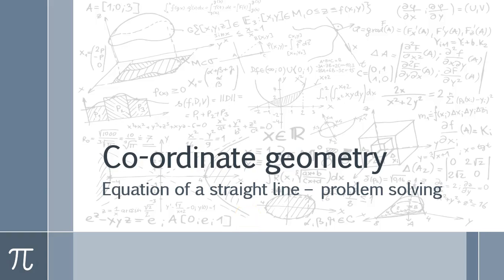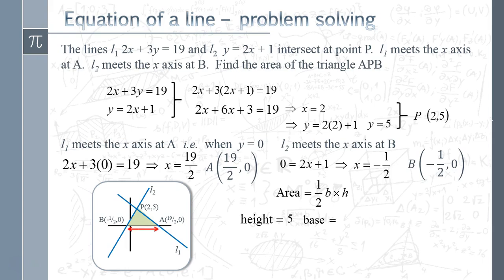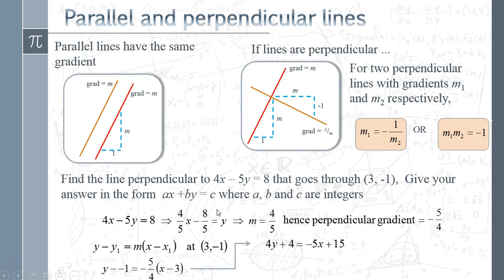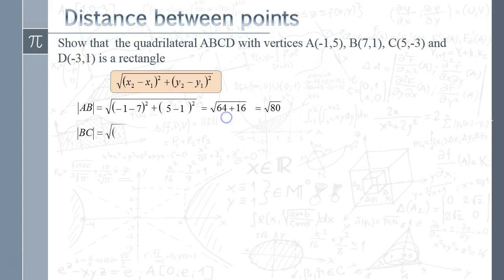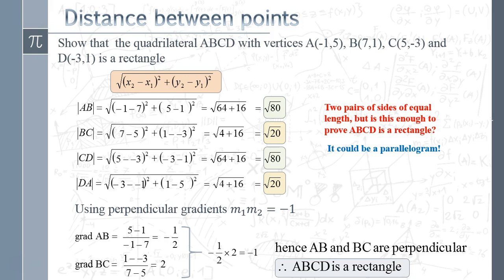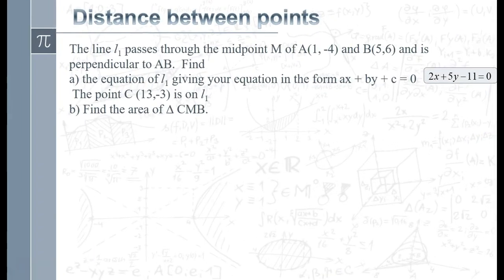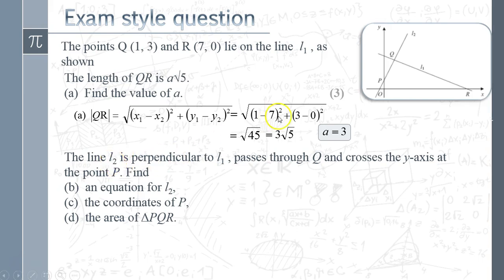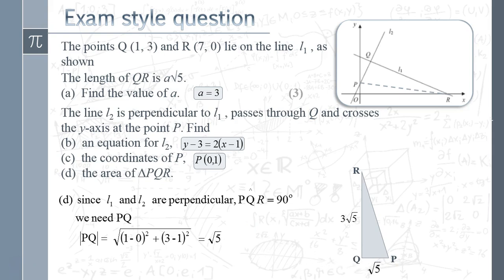Co-ordinate geometry - problem solving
The second video in the series on co-ordinate geometry.  The video looks at calculating a gradient, the distance between two points, perpendicular lines and finally finding a midpoint.  It finishes with some questions where these skills need to be applied.